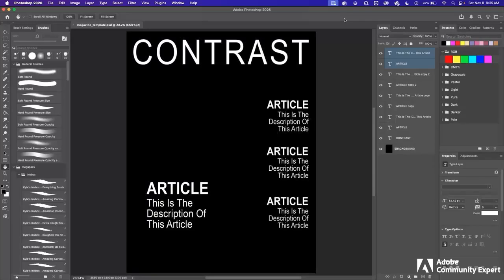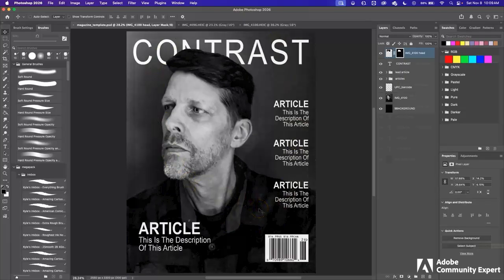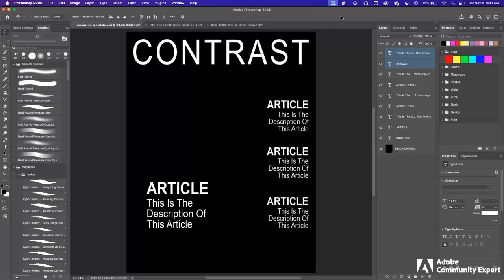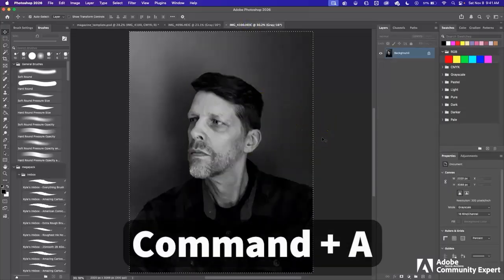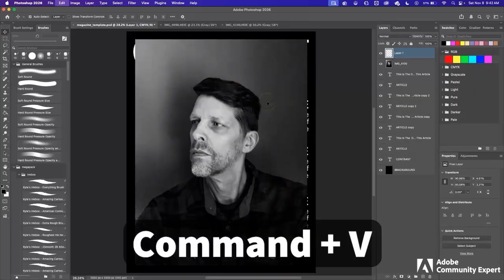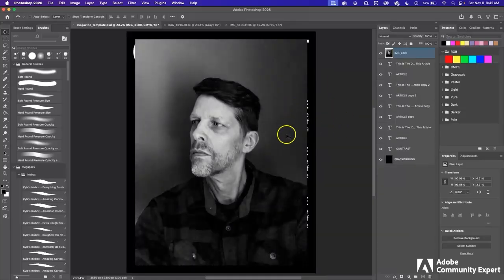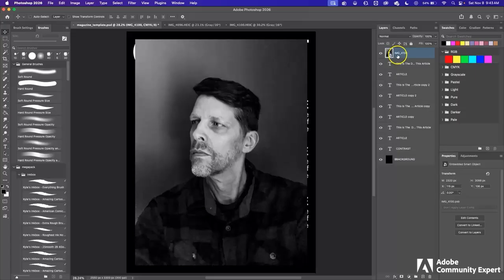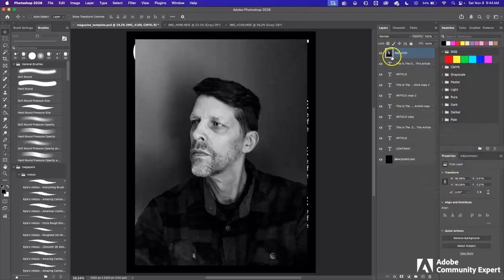Photoshop: Import an Image into a PSD, convert Smart Object to a Rasterized Image